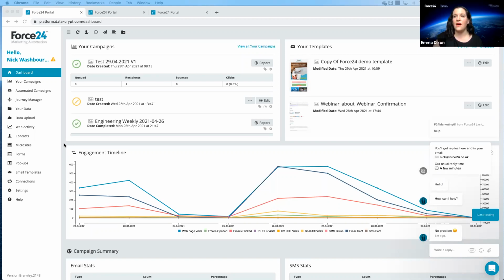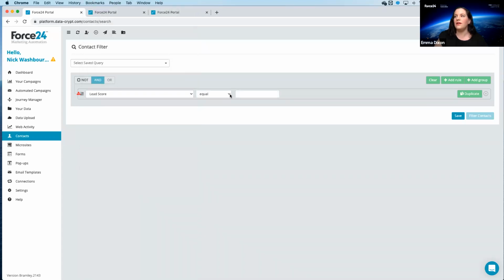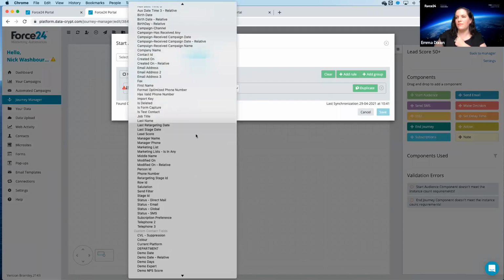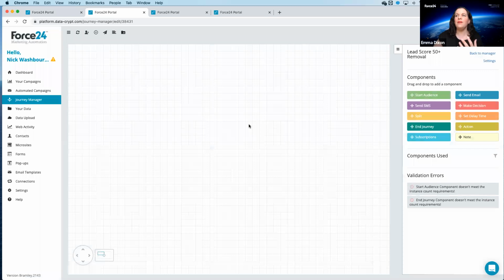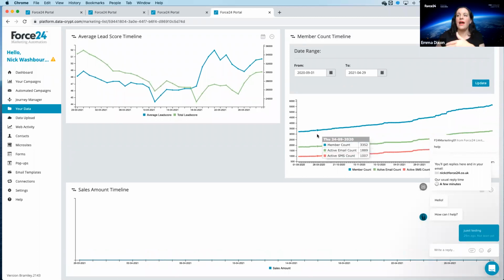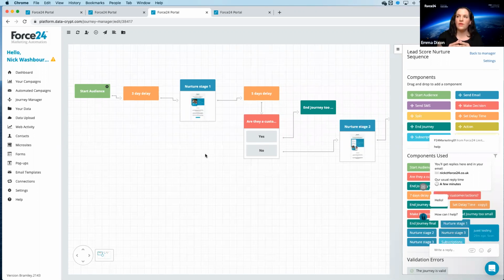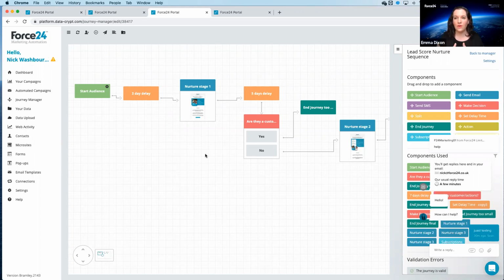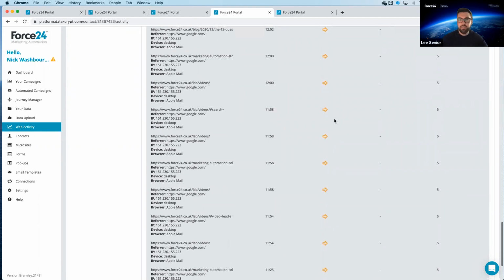Force24 'How to Webinar' - Lee Senior & Emma Dixon present Lead Scoring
In this edition of the Force24 'How to Webinar' Lee Senior (Head of Customer Success) and Emma Dixon (Product Specialist Lead) present Lead Scoring and their top tips.